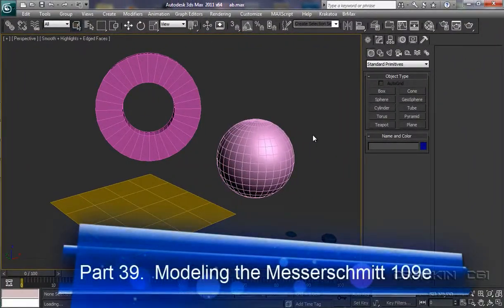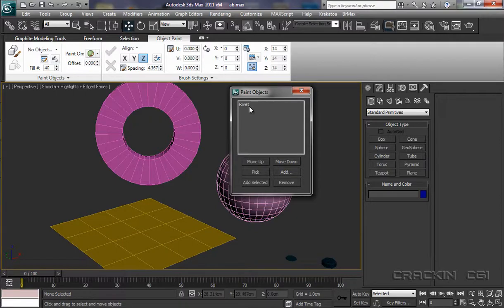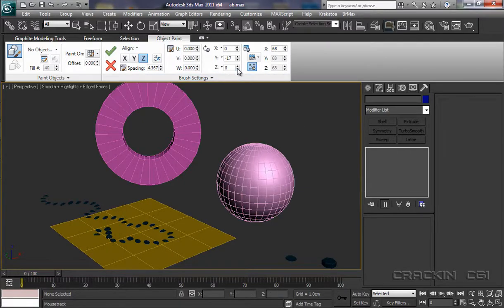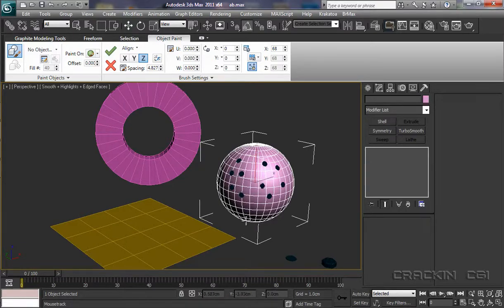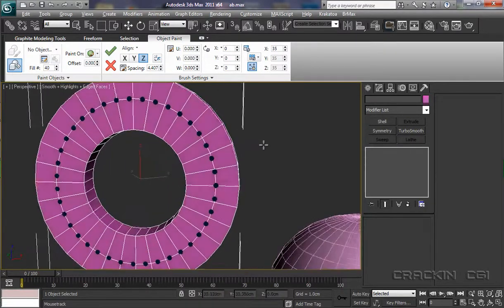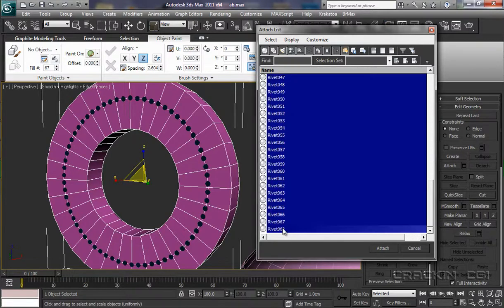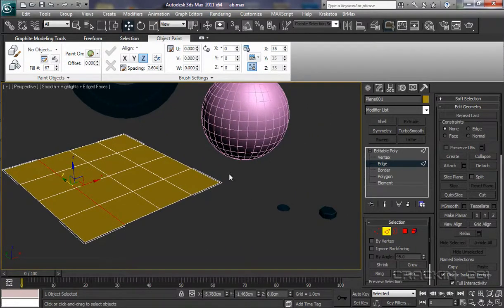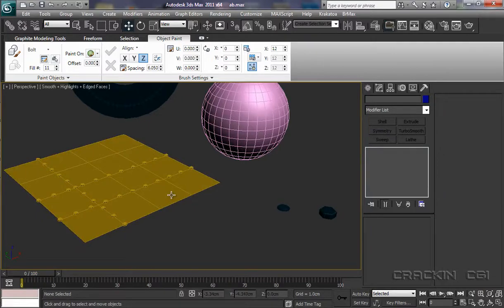42_Introduction_To_Object_Paint.mov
3ds Max 2011 - Part 42.  Total Beginners Guide & Tutorial for modeling a Messerschmitt 109e.  Presented by Michael De Greasley.  A Crackin CGI Production